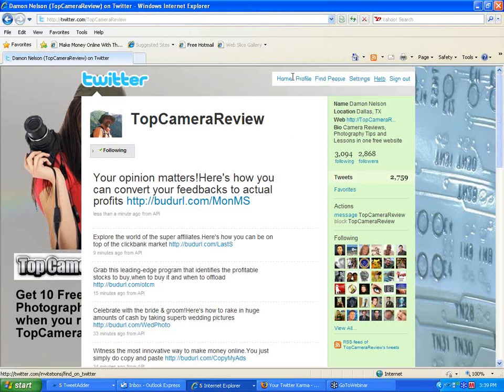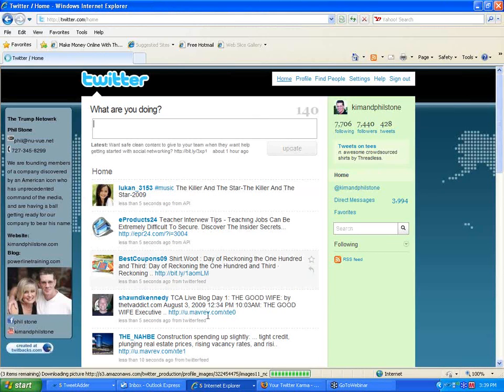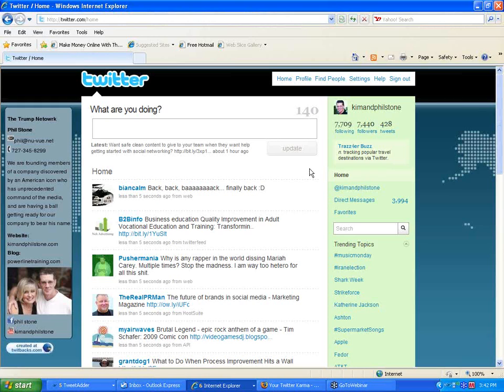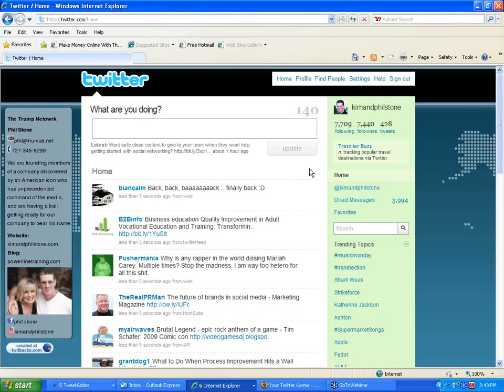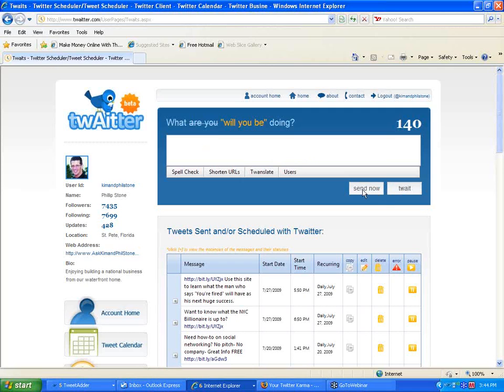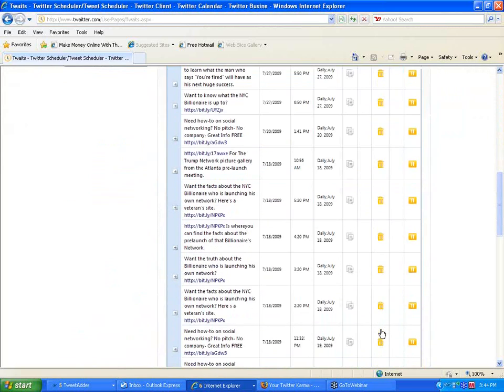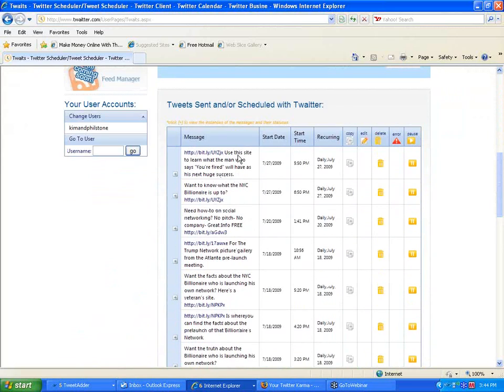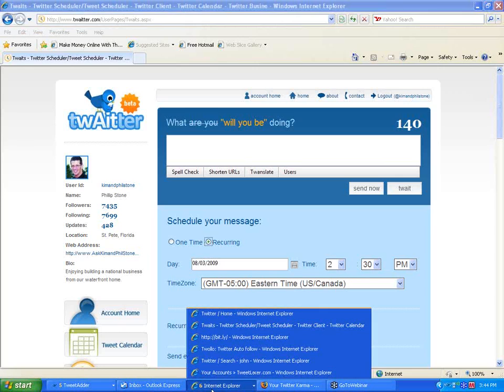How to Automate Twitter part 1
Part 1 of 2 on How to Automate Twitter.